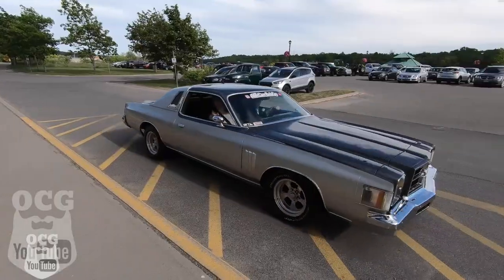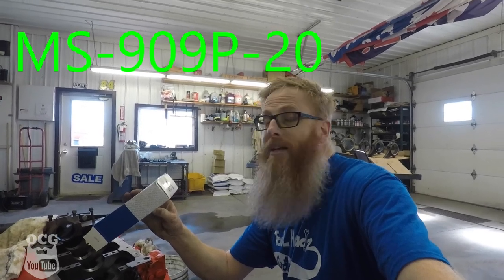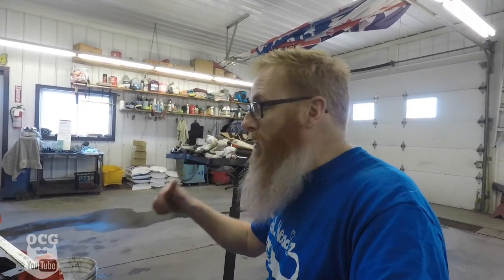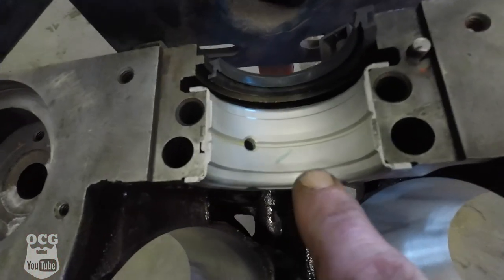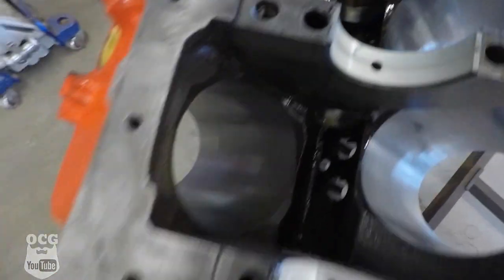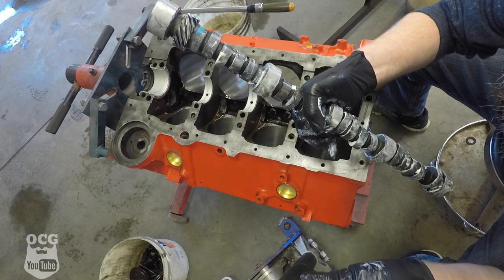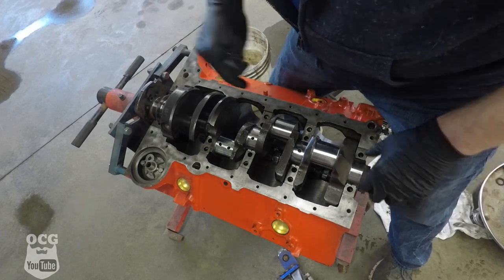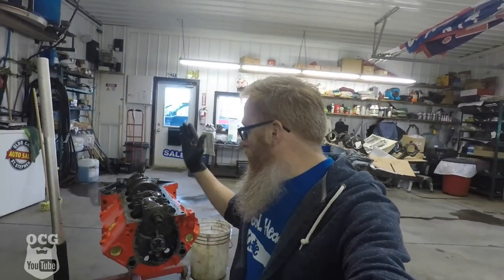CRANKSHAFT INSTALL PART 2-BUILDING UP A SMALL BLOCK CHEVY 350 FOR MY 1977 CHEVY C10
THIRD LINK
TUBEBUDDY

Jason Carr
220 Route 170

or